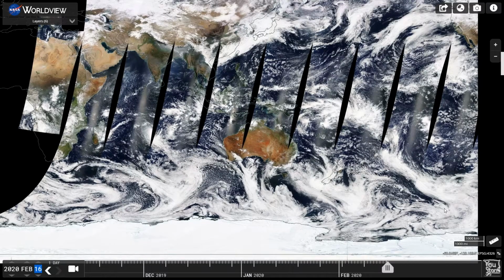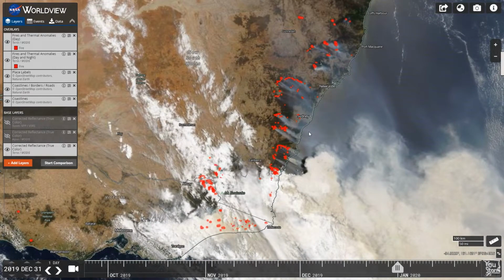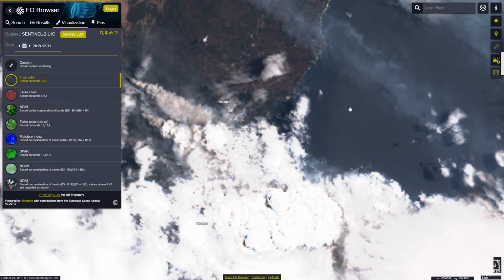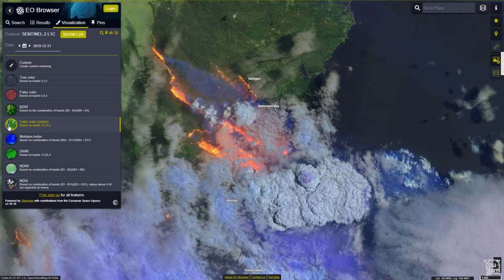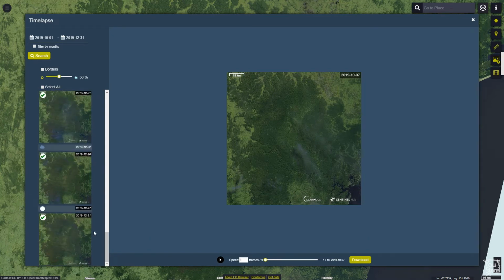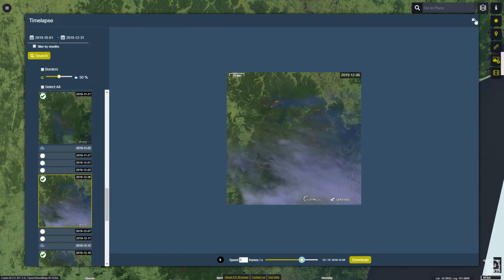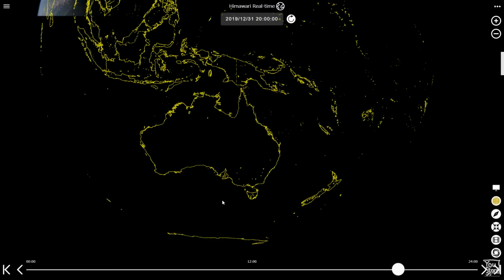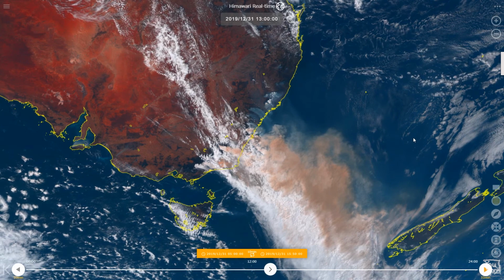Finding Wildfires by Satellites